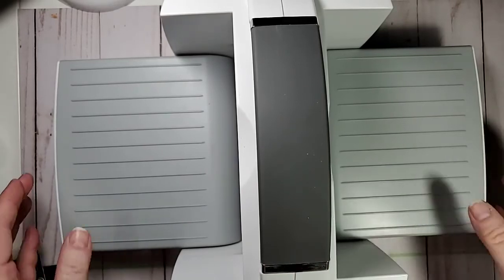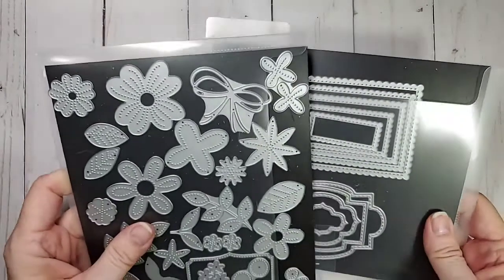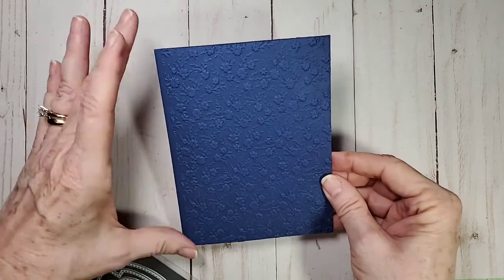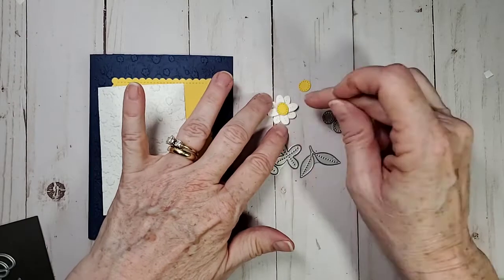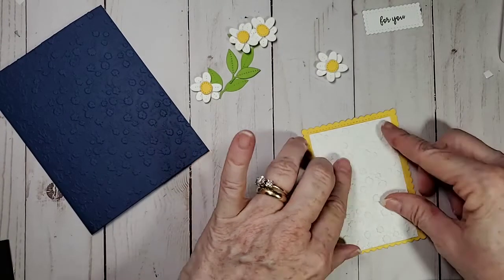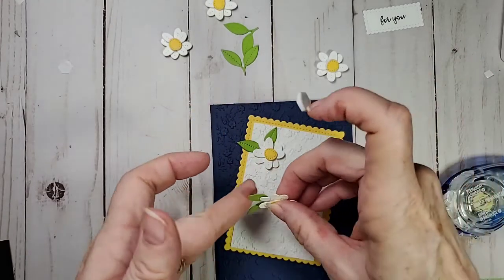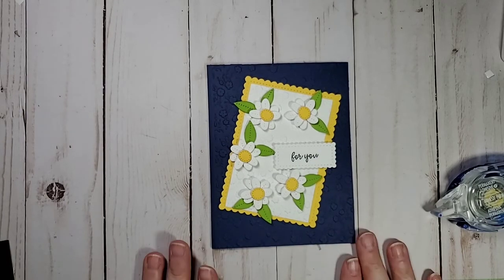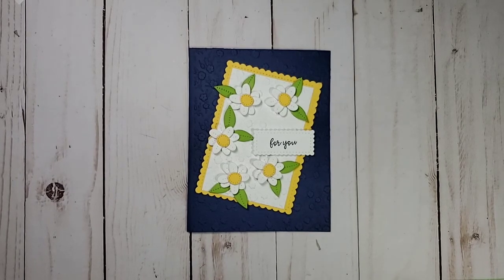Stampin'UP! Cut and Emboss Machine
A must have tool for every crafter